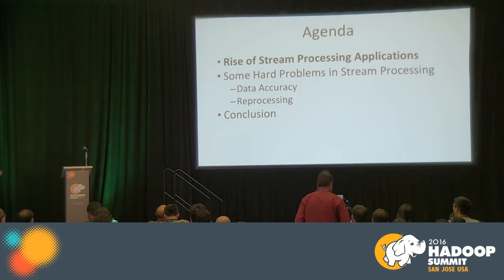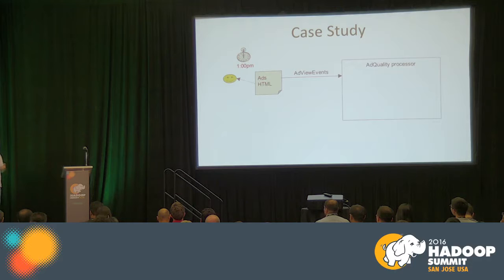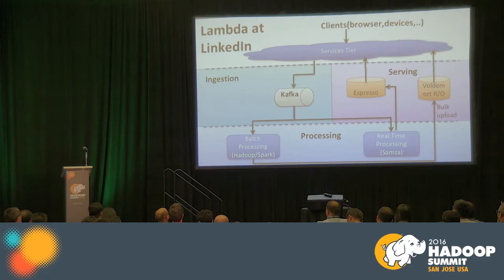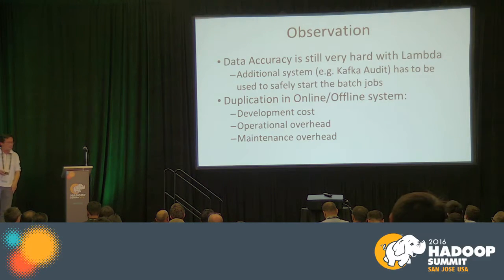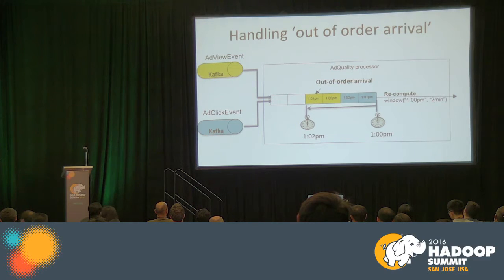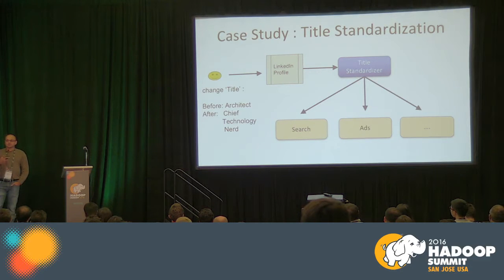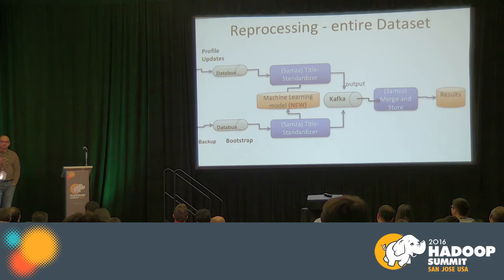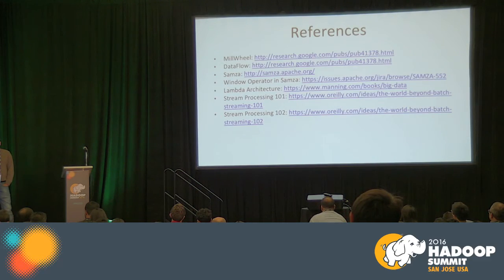Lambda less Stream Processing at Scale in LinkedIn